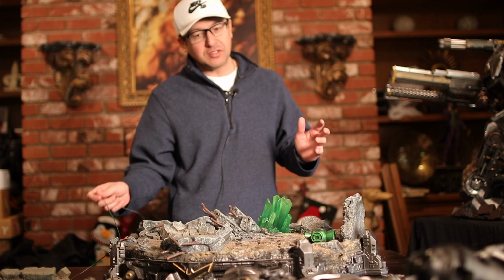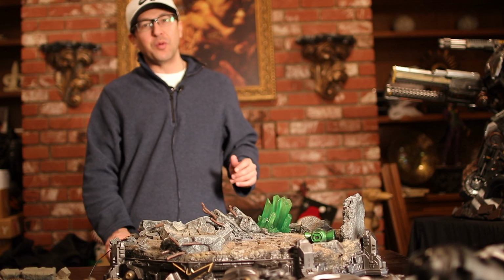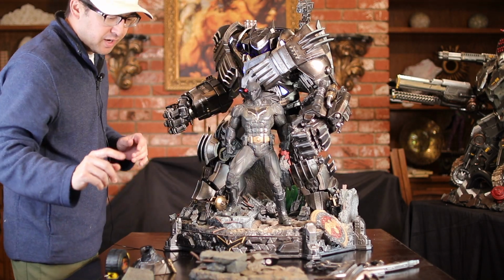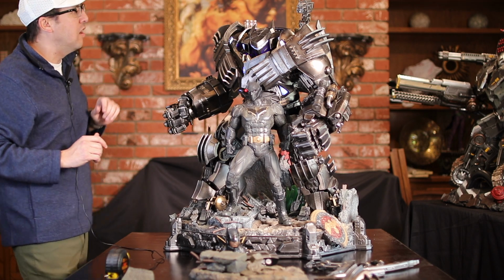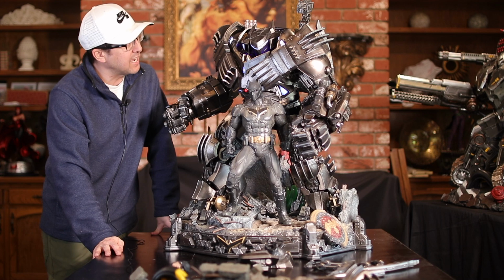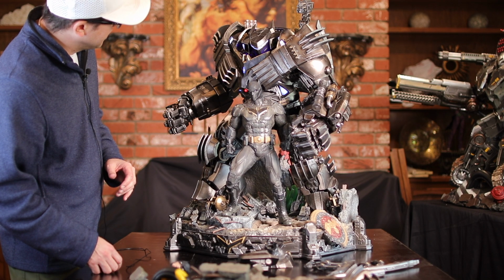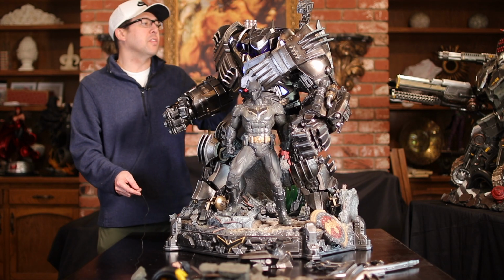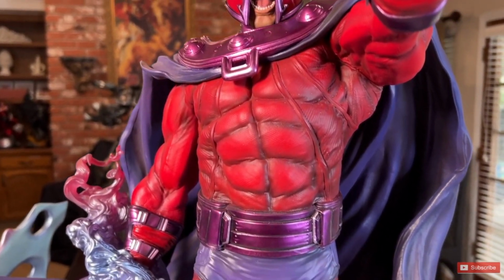Prime 1 Studios Justice Buster Ultimate Edition Unbox Review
Featuring the Justice Buster Ultimate Edition by Prime 1 Studios. Absolutely a beast of a statue.